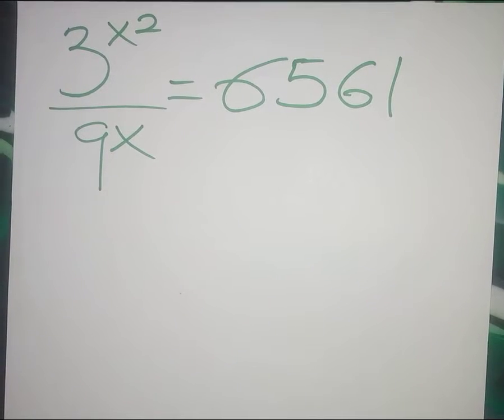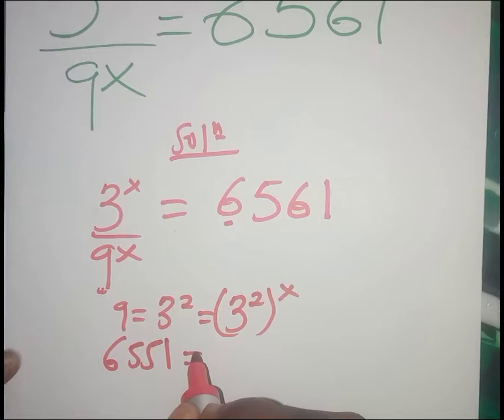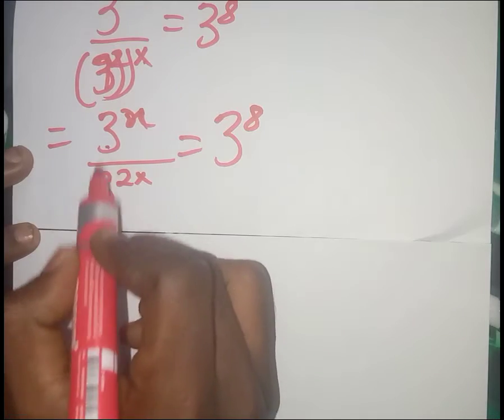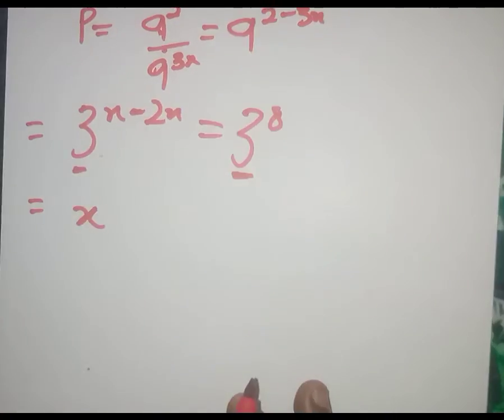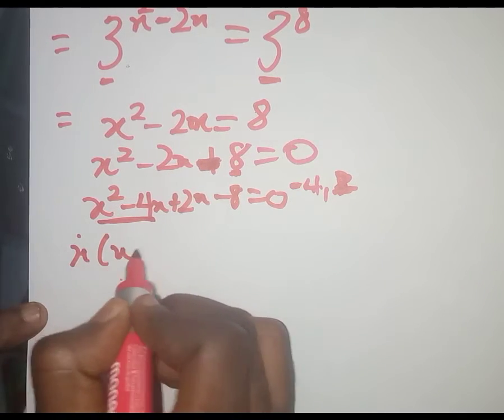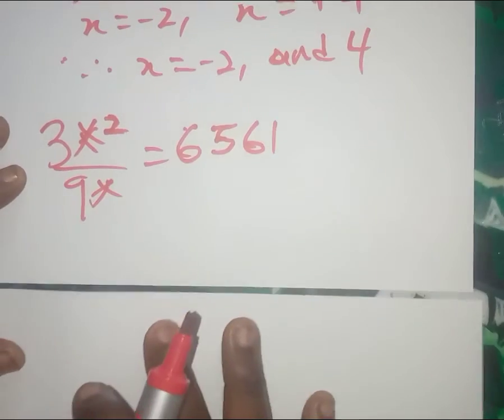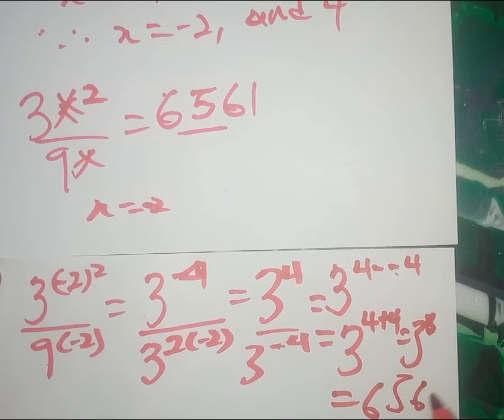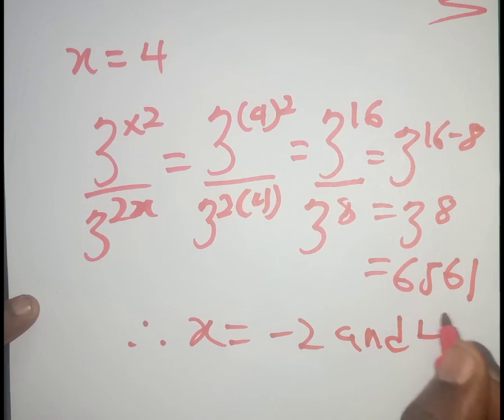Exponential Equation With Easy And Quick Solution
Solving Exponential Equations With An Easy And Quick Method. Quick And Easy Exponential Equation Solution. A Quick And Easy Way To Solve Exponential Equations! Get The Quick And Easy Solution To Exponential Equations! This Youtube Title Is About An Exponential Equation With An Easy And Quick Solution. A Quick And Easy Solution To Exponential Equations Need Help With Exponent Equations? Watch This Video For A Quick And Easy

,exponential equations grade 10
,solving exponential equations grade 10
,exponential functions grade 11
,exponential equations class 10
,how to solve exponential equations with logarithms
,exponential inequality
,solving natural logarithmic equations
,exponential form
,exponential and logarithmic equations
,exponential notation